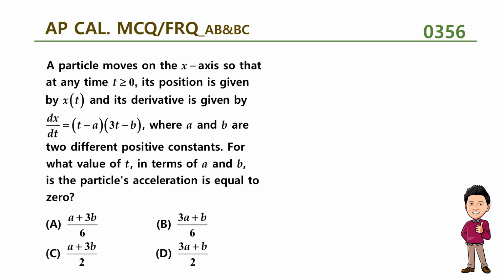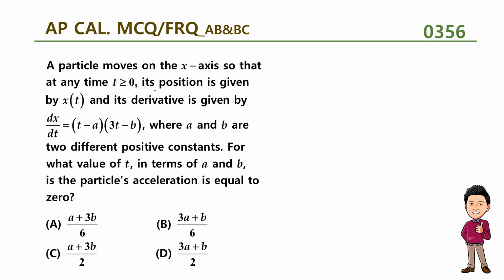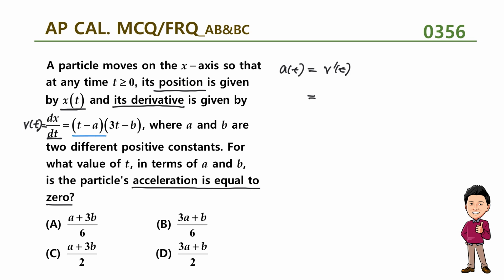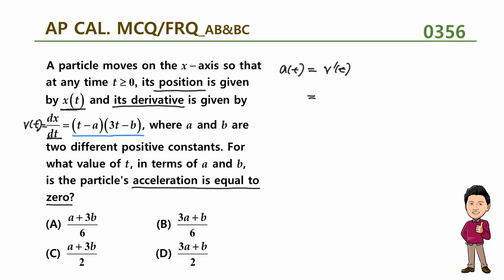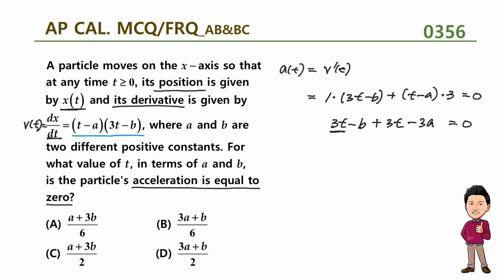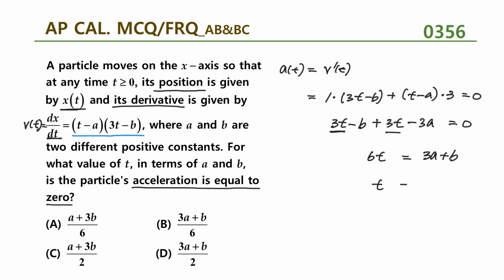The Ultimate Collection for AP Exam 0356 | When Is Acceleration Zero?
In this AP Calculus question, we analyze the velocity of a particle and use its derivative (acceleration) to find the time t when acceleration equals zero.
Using a bit of product rule and algebra, we solve it step by step. Perfect for AP Calc students reviewing derivatives and motion analysis!